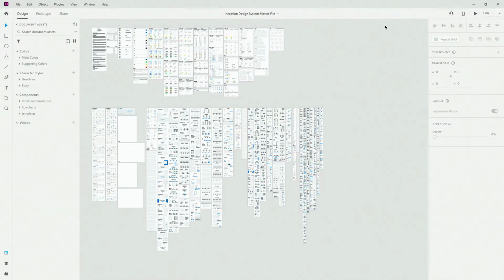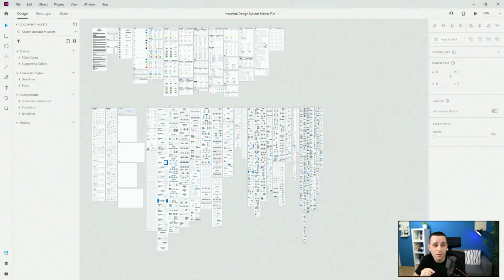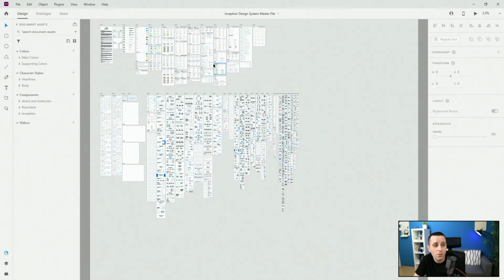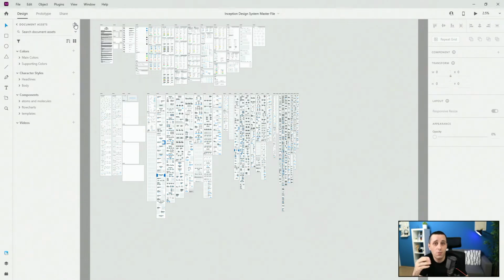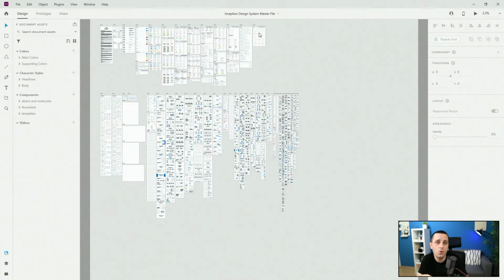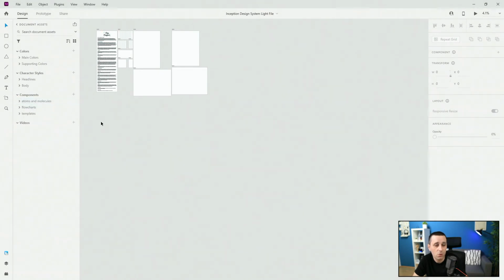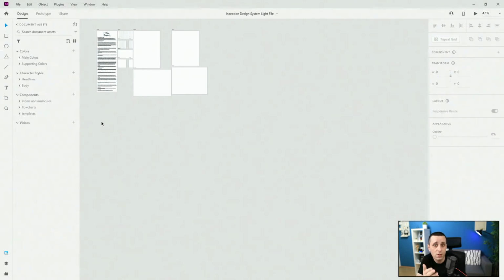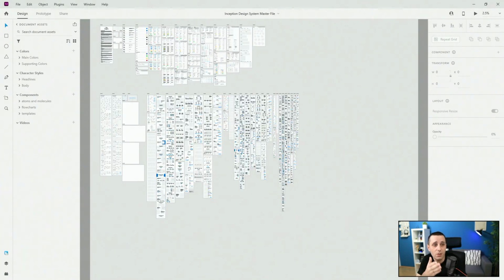3. Master and Light Files - Inception Design System For Adobe Xd